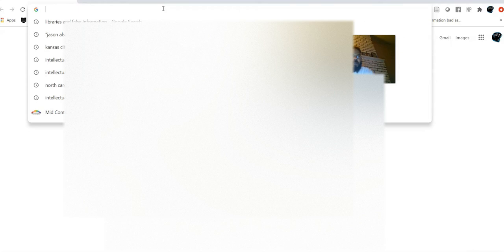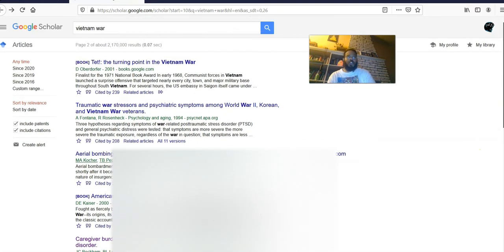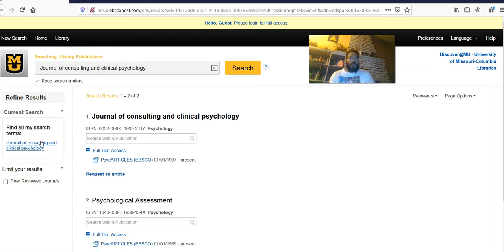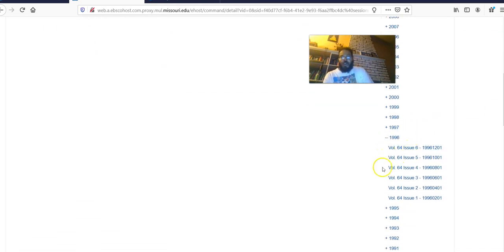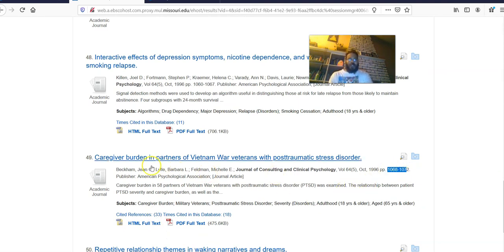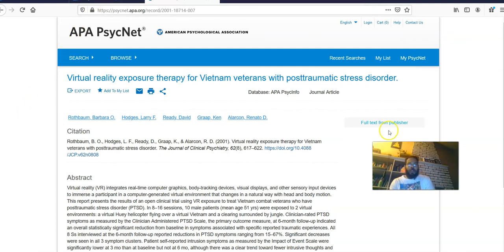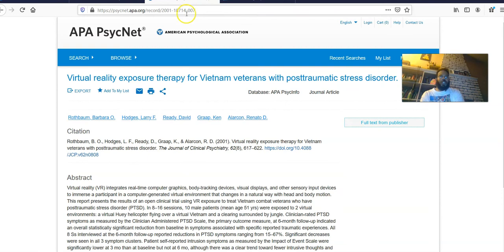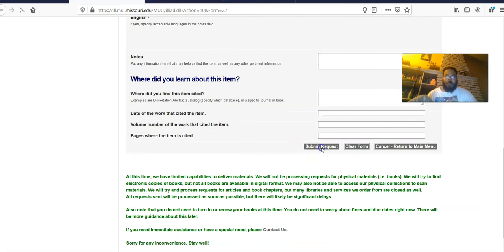Week 2 7314 Fall 2020